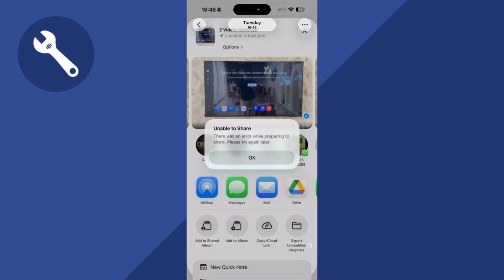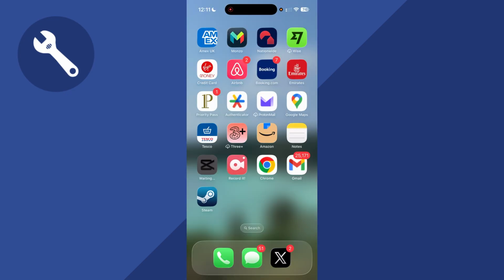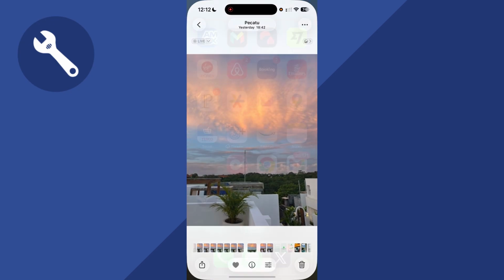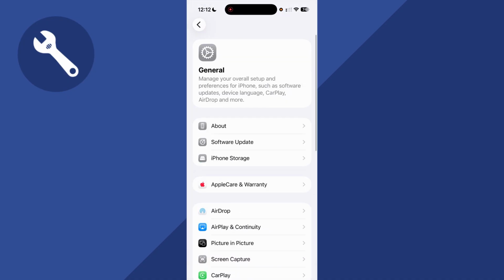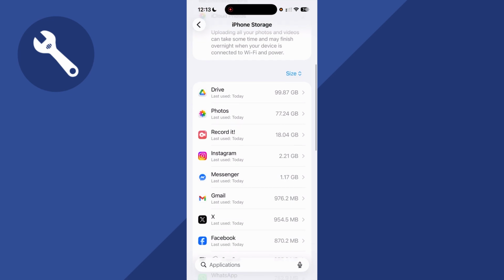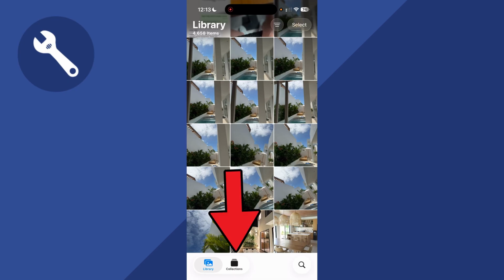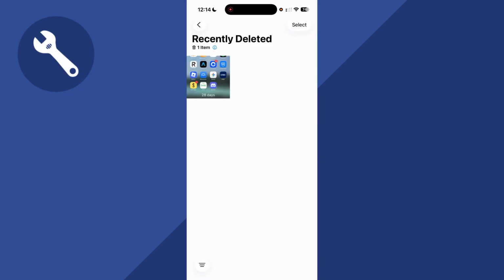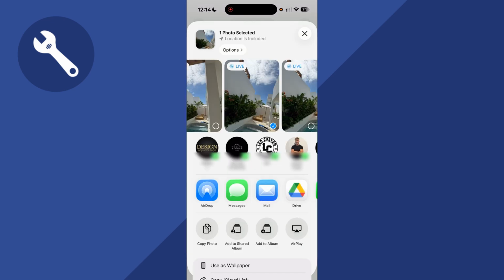How To Fix There Was An Error While Preparing To Share On iPhone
Learn how to fix the “There was an error while preparing to share” message on iPhone, iPad, or Mac. This step-by-step guide explains how to change your sharing settings, free up space, and troubleshoot AirDrop or sharing extension problems.